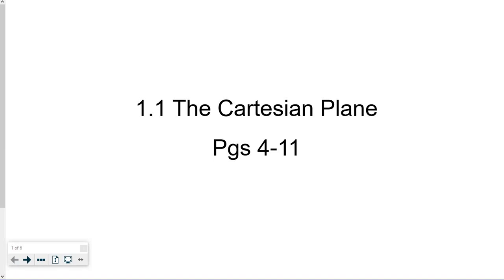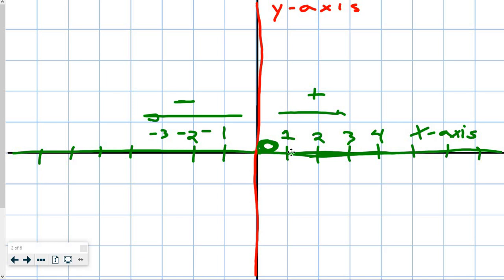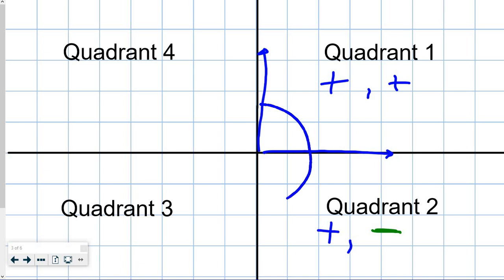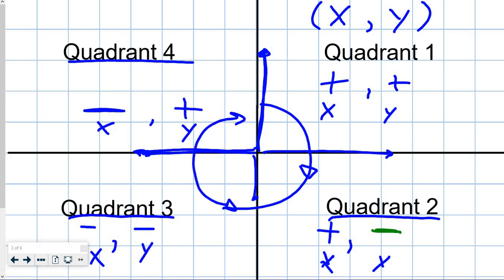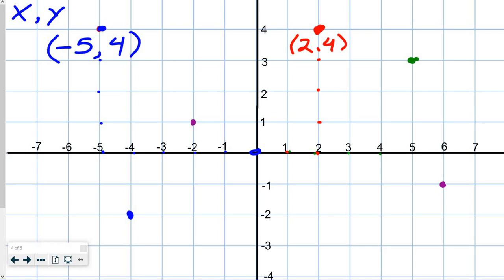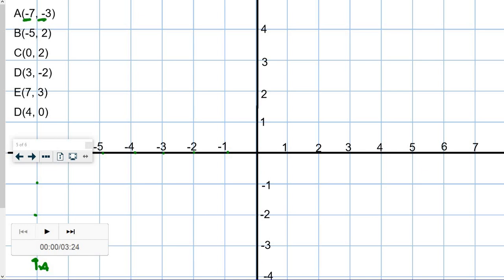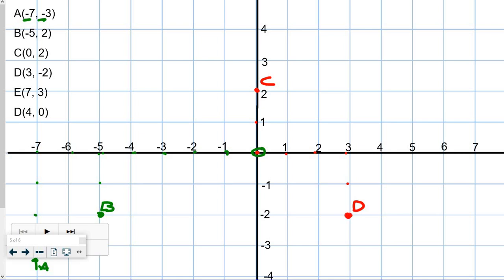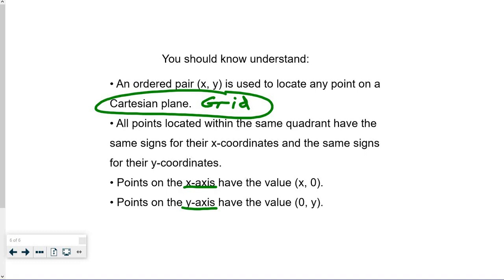Gr 7 Math Ch1-1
Alberta Math Grade 7 Chapter 1 part 1 The Cartesian Plane